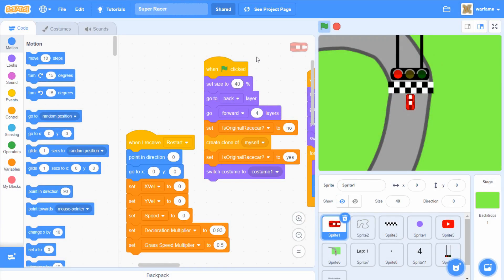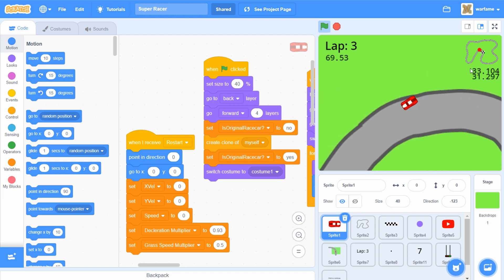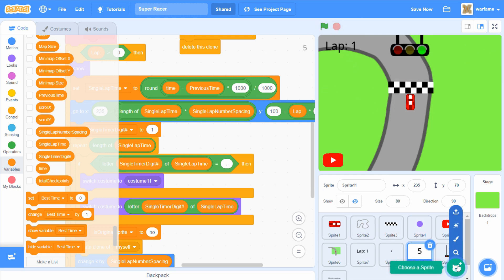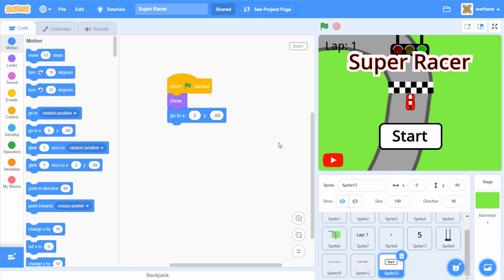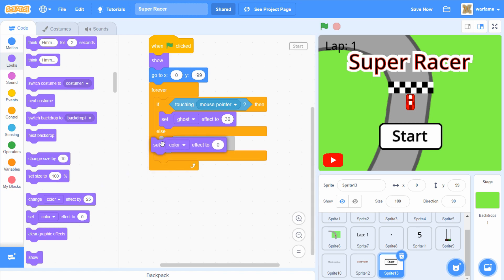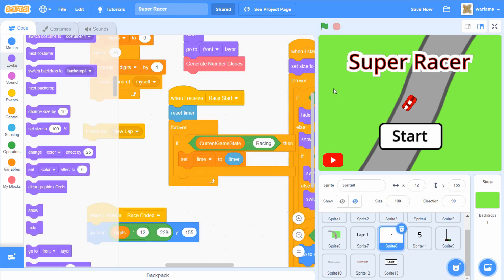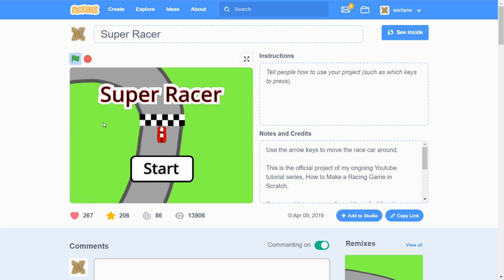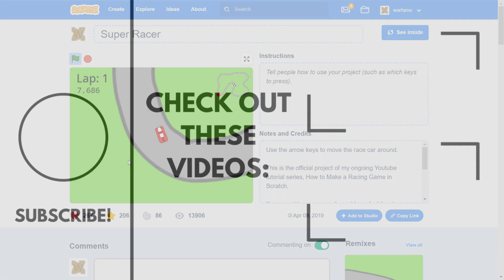Scratch 3.0 Tutorial: How to Make a Racing Game (Part 9) (FINAL)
In the video of this series, Scratch 3.0 Tutorial: How to Make a Racing Game in Scratch (Part 9) (FINAL), I make some final touches to the individual lap timers, add a fully functioning menu screen, and do a full play-through of the finished game.

Know enough Scratch and want to move on to making REAL web games?

I recently published a new mobile game, available on the Google Play Store! It's called The Last Chicken On Earth, feel free to download it by clicking this link: